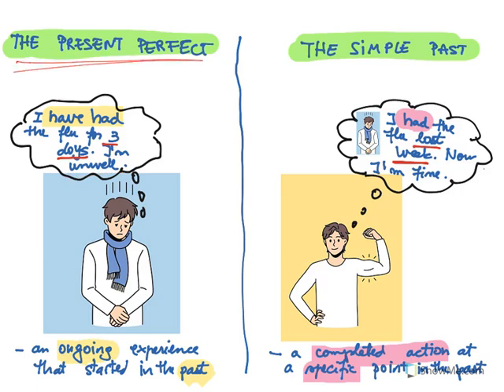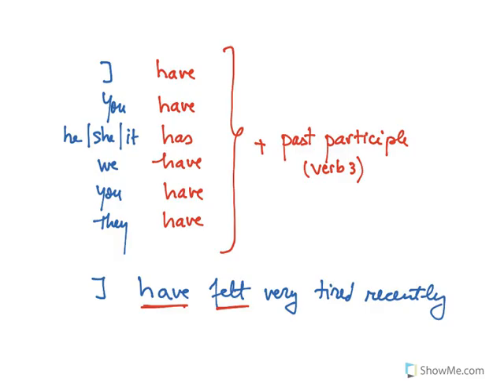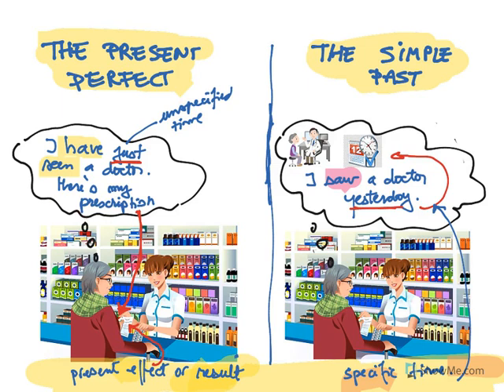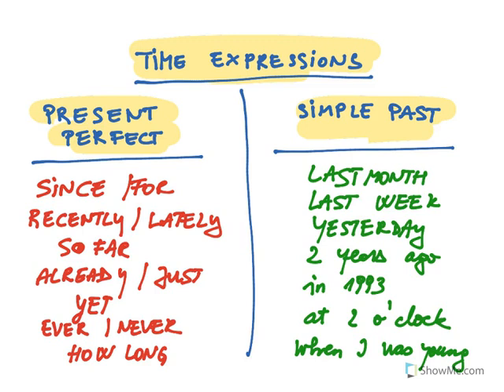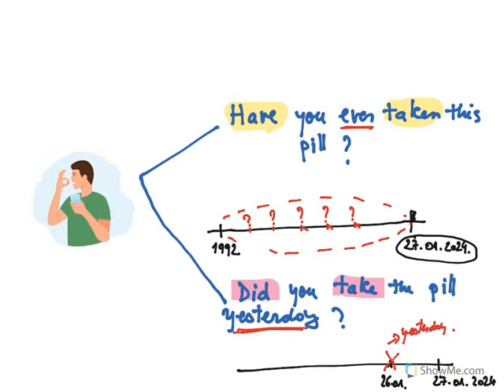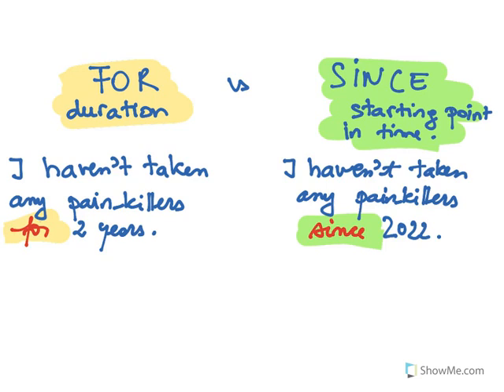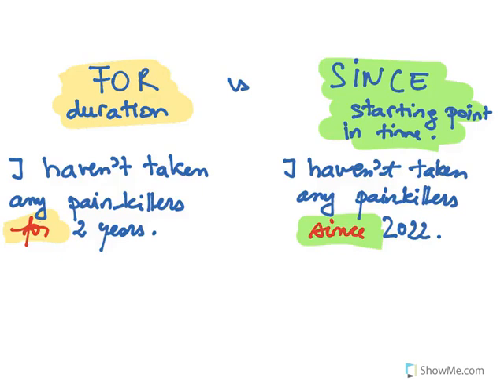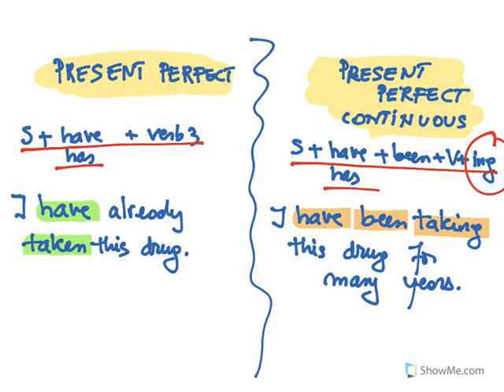Present Perfect vs Past Simple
In this video, we'll explore how to use the present perfect and past simple to describe symptoms and ask about a patient's medical history in a pharmacy setting.